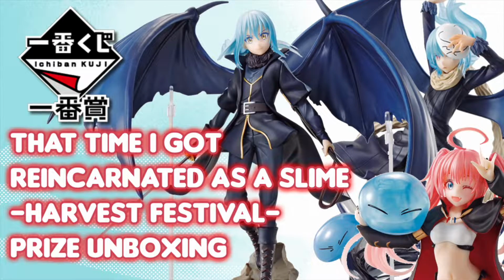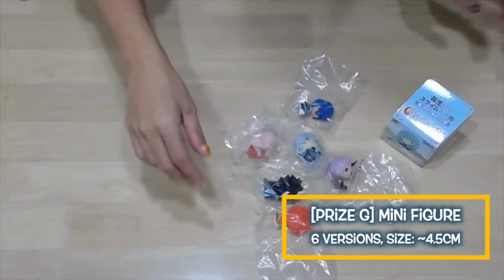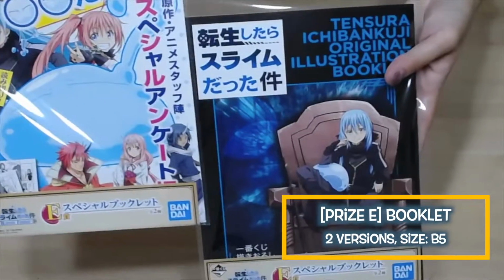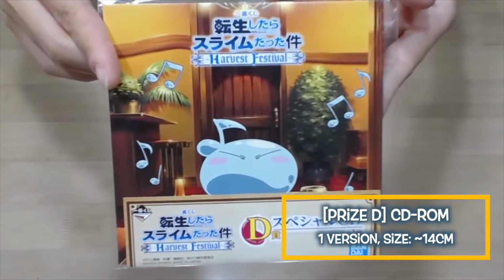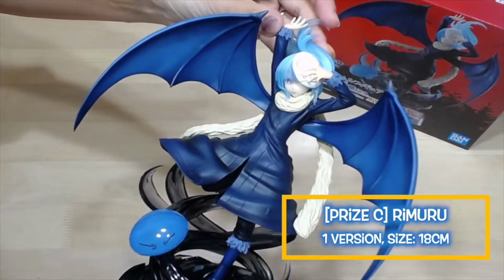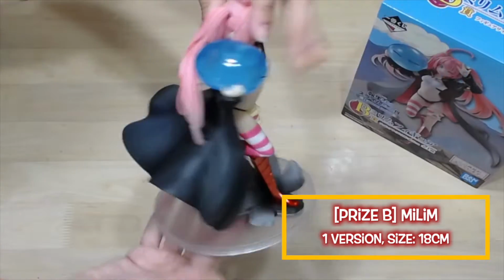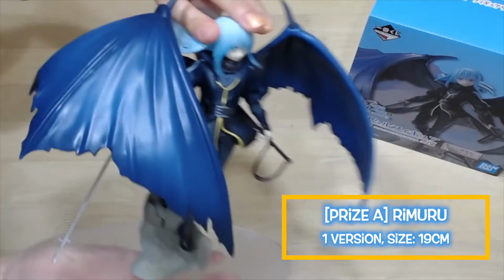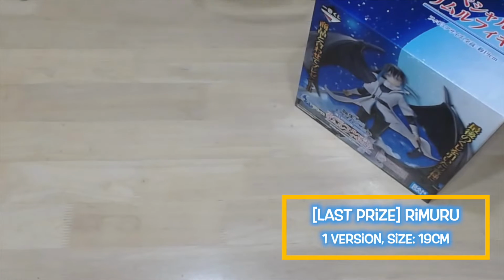Ichiban Kuji That Time I Got Reincarnated As A Slime -Harvest Festival- Unbox!